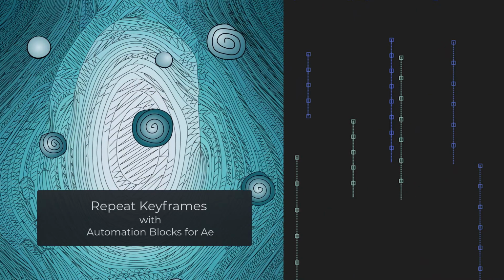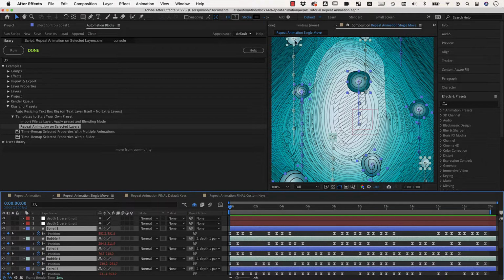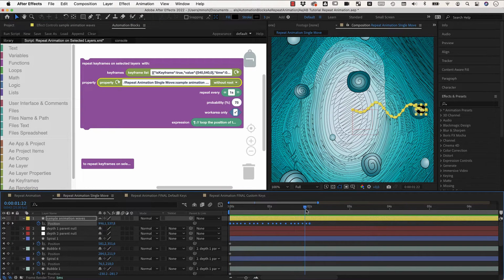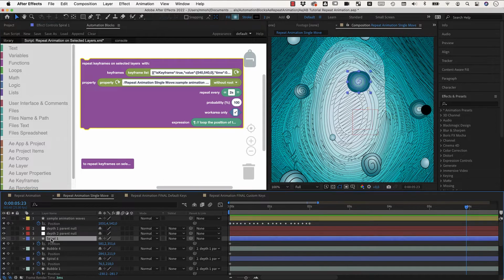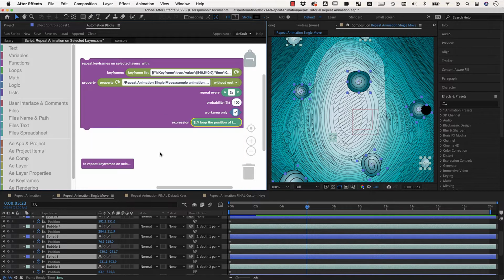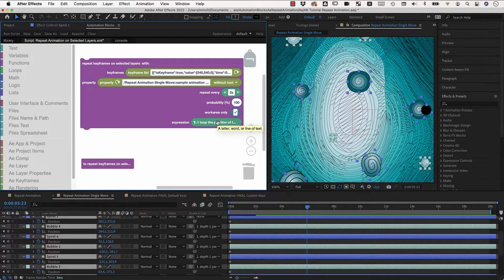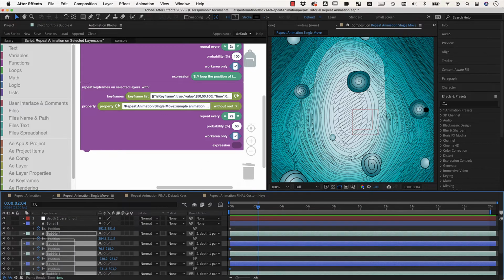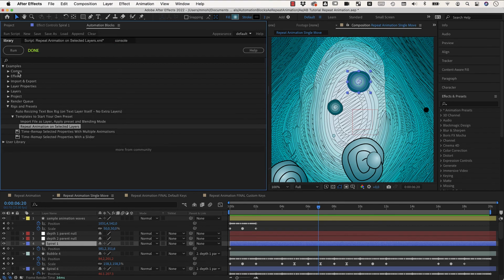Repeat Keyframes Effectively with Automation Blocks for After Effects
Repeating animations and copying and pasting them to many different layers can be very tedious. In this tutorial you learn a very effective way to repeat and copy animations quickly and with full control!